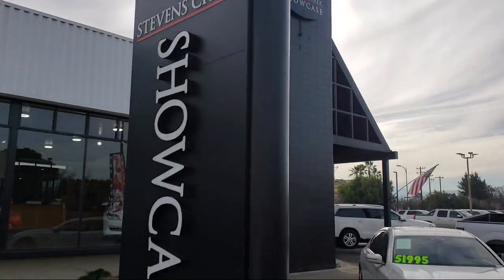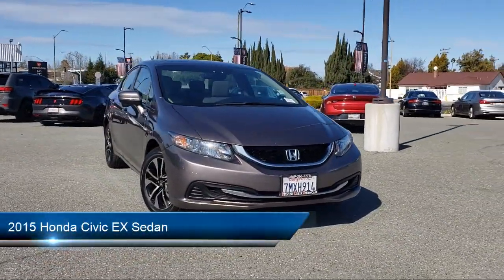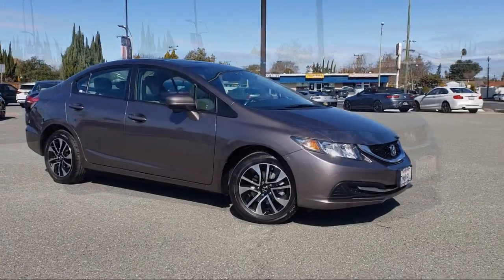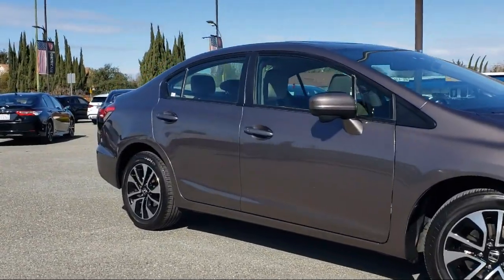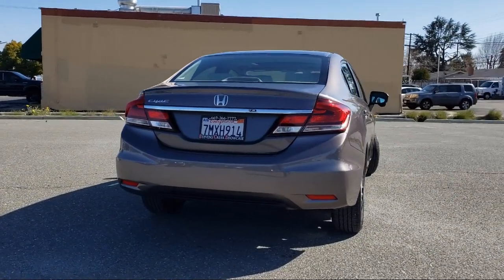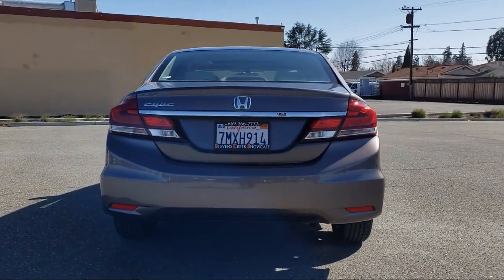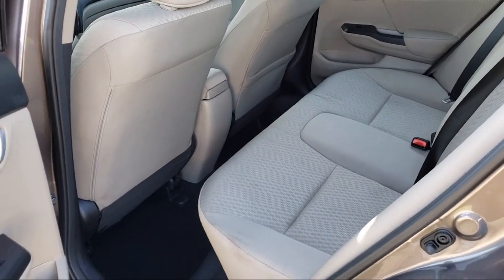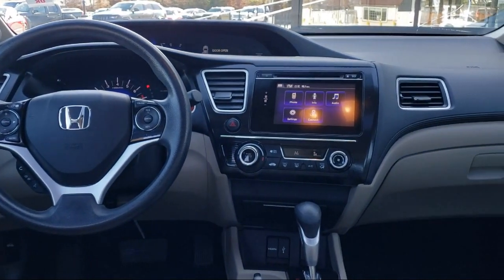2015 Honda Civic EX Sedan San Jose Santa Clara Sunnyvale Campbell Palo Alto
2015 Honda Civic EX Sedan Stock Number: Z2801 Vin:19XFB2F87FE280982.